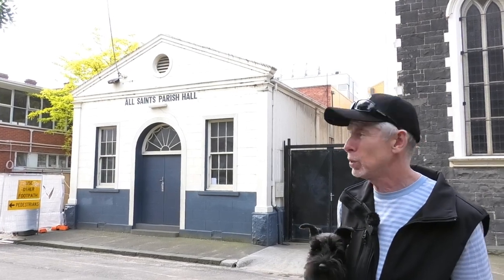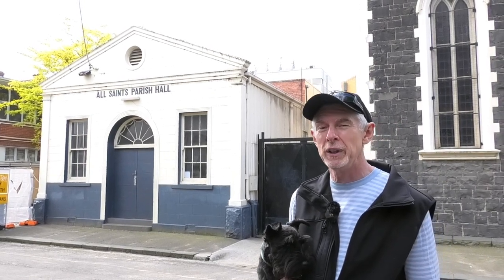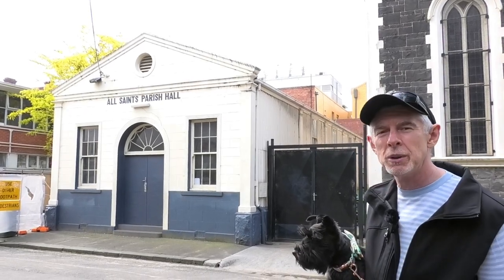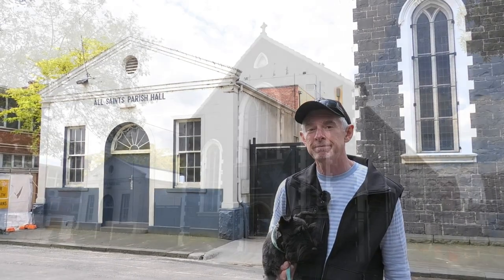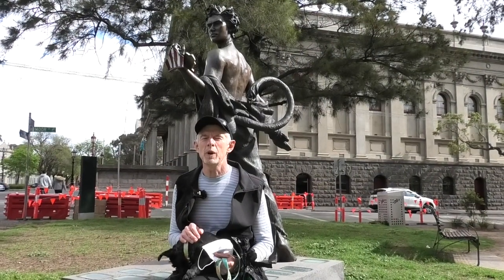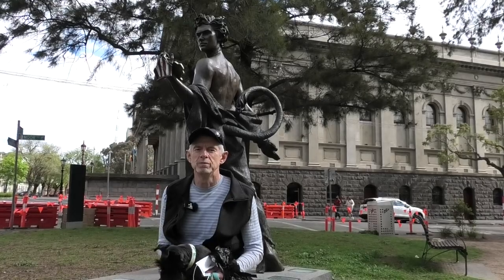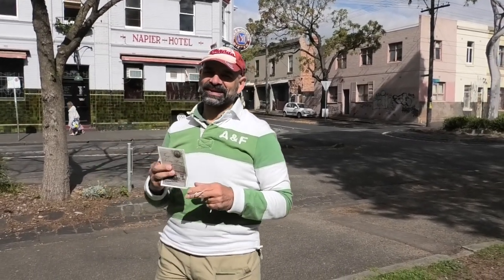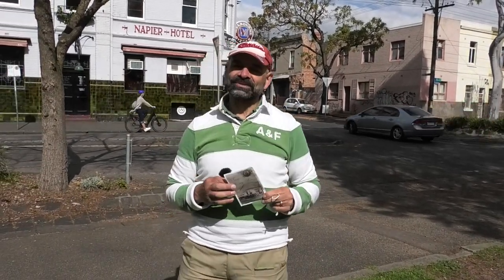MELBOURNE'S FiRST SUBURB - FiTZROY HERiTAGE WALK ~ Victoria 2021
Fitzroy was Melbourne's first suburb, created in 1839 when the area between Melbourne and Alexandra Parade (originally named Newtown) was subdivided into vacant lots and offered for sale.
Originated from the FitzRoy ward of the Melbourne City Council, named after the Governor of New South Wales, Sir Charles FitzRoy.

Irish: Anglo-Norman French patronymic from fi(t)z 'son' + Roy in one or other of its senses.

The layout of streets was mostly in the lands of private subdividers: the government surveyor had prescribed only main arteries such as Nicholson, Brunswick, Smith, Gertrude and Johnston Streets. Building types were a mixture of masonry, timber and prefabricated, a few mansions and predominantly terraces after the gold rushes. Several terraces in Gore Street, Victoria Parade and Gertrude Street are Heritage registered buildings.

Brunswick Street became the main commercial sector, and Smith Street less so but lying on the route to Heidelberg. The route skirted Fitzroy North, which was laid out in the mid 1850s as a more gracious suburb.

During the 1880s the south area s of Fitzroy became increasingly working class. Mansions became boarding houses, and the single men in them attracted prostitution, sly-grogging, cocaine dealing and internecine activities between pushes of under-employed larrikans. Coinciding with the descent into unlawful activity the Churches increased the charitable activities, focusing on ragged children, facilities for single women and the relief of distress. Much of the philanthropic initiatives, though, came from organisations outside Fitzroy.

The Brotherhood of St. Laurence, founded by Gerald Tucker in Newcastle in 1930, began in Fitzroy in 1933 when Tucker took over the Anglican Mission Church of St. Mary. He organised for the relief of distress and declared war on slums.
Tucker's activity coincided with F. Oswald Barnett's Slum Study Group, which led to the establishment of the Housing Commission in 1938. Fitzroy's slum reputation was accompanied by the decline in the shopping areas as central Melbourne (Bourke Street) grew stronger and modern strips were built in newer suburbs.

When the Housing Commission built modern estates in outer suburbs in the postwar years some of Fitzroy's population took advantage of the new houses. Their places were often taken by postwar immigrants. By 1954 about 12% of Fitzroy's population was Italian-born; in 1966 33% were Italian or Greek-born, and Australian-born had fallen from two-thirds to one-half. The Italian-born and the population with an Irish background constituted a strong Catholic body. Within ten years, however, the numbers of Italian-born and Greek-born residents had halved and within another ten years they had halved again.